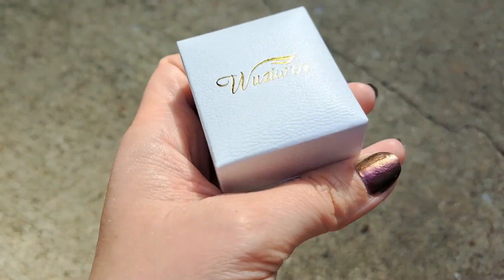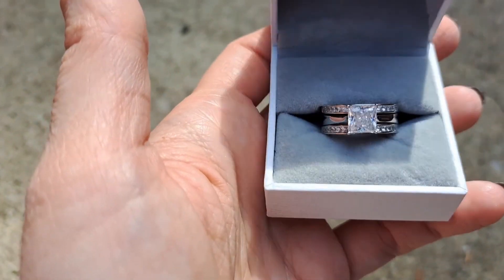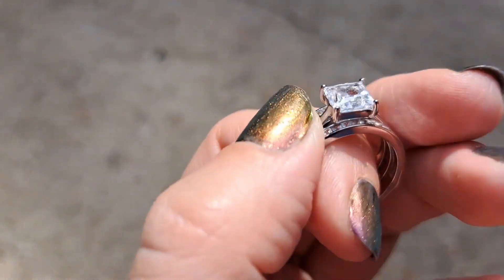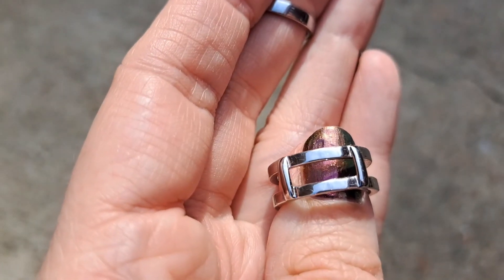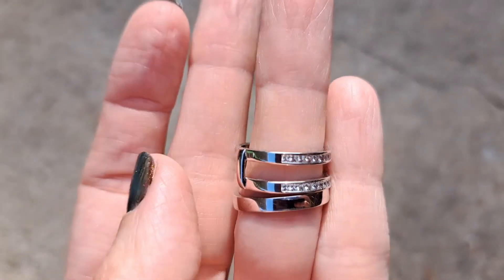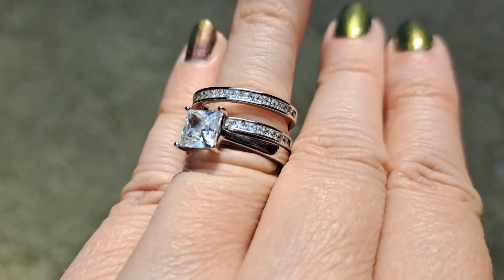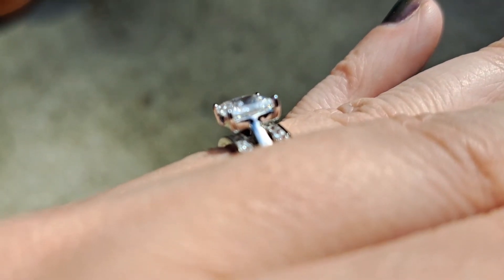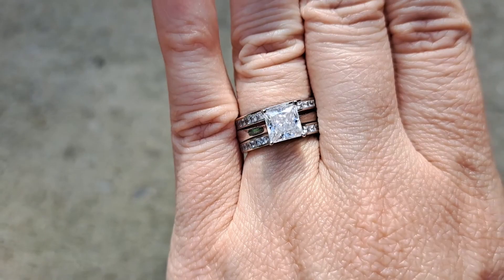The Wuziwen CZ Ring Looks CUTE!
I love this ring! I'll make a follow-up video of this ring soon to share my thoughts after I've worn it a bit.

Wuziwen Princess Bridal Ring Set for Women Wedding Band Guard Enhancers CZ Sterling Silver Size 4-13